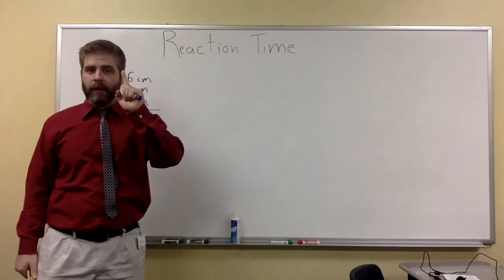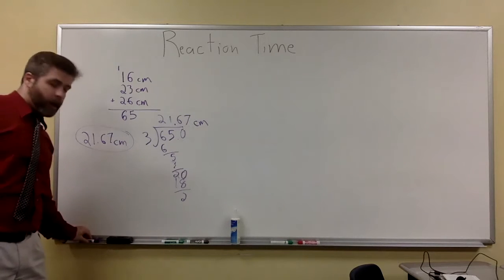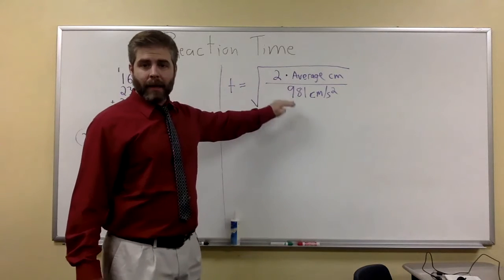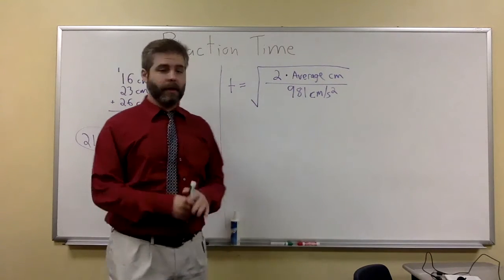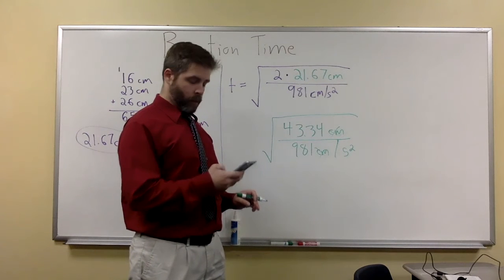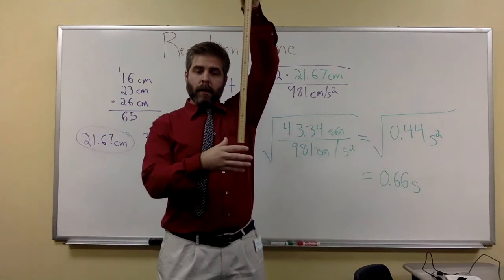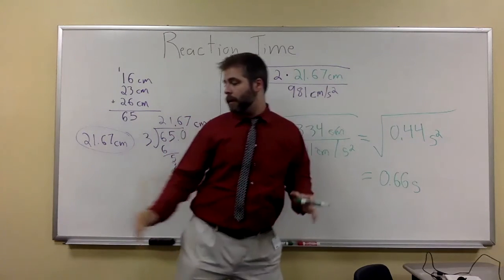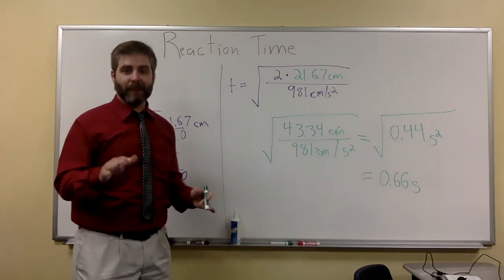Reaction Time Explain